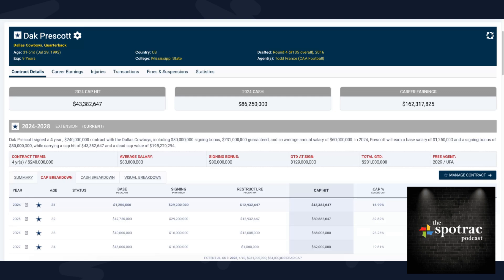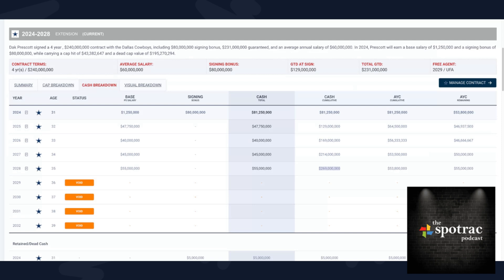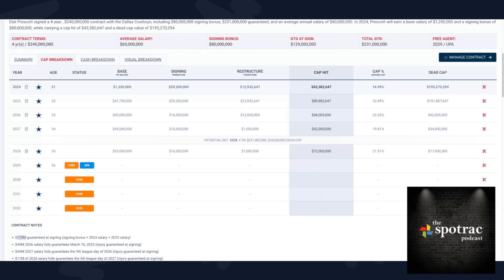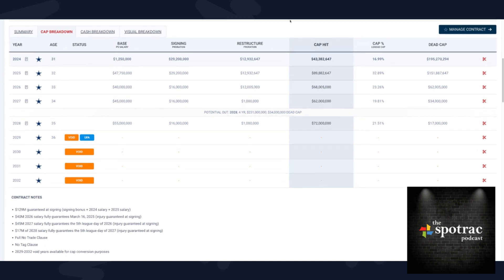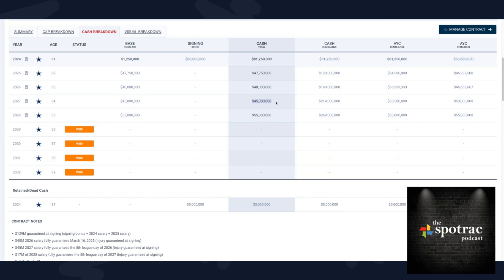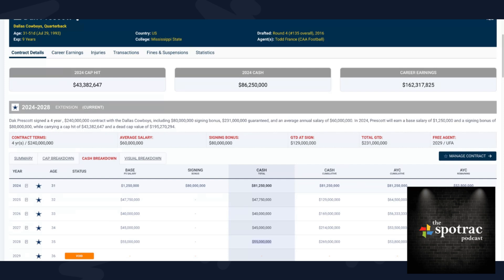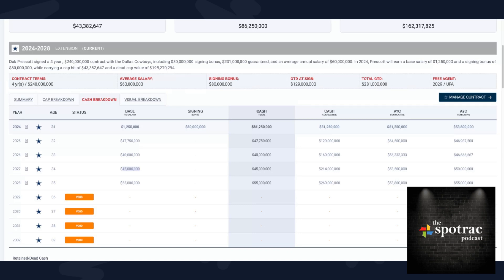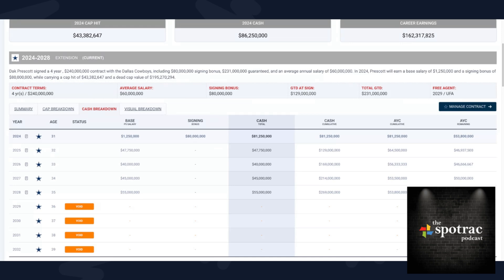Breaking Down Dak Prescott's $240M Contract Extension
At the final hour of the offseason, Dak Prescott & the Dallas Cowboys agreed to an historic 4 year, $240M contract extension that includes $231M practically guaranteed. Here are the facts, figures, rankings, & future outlook.